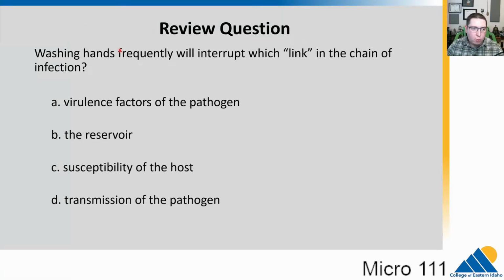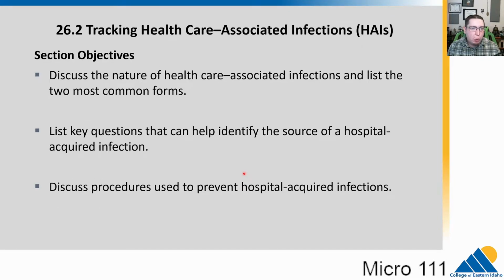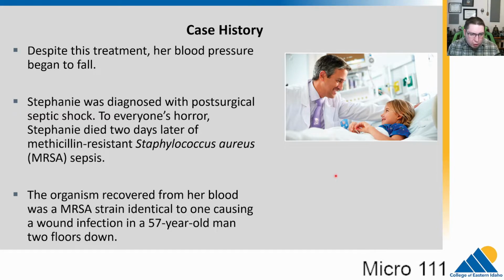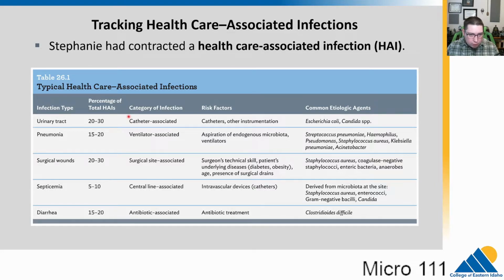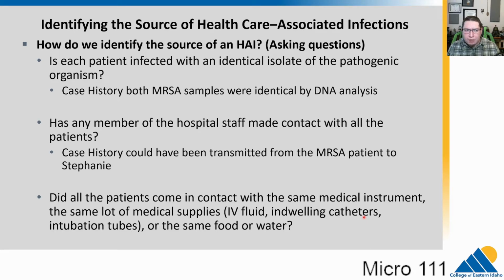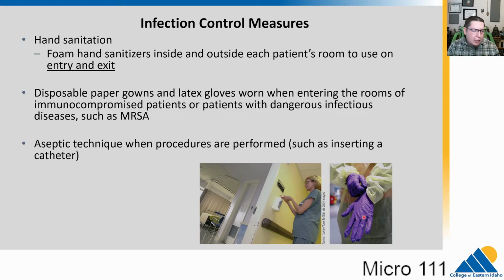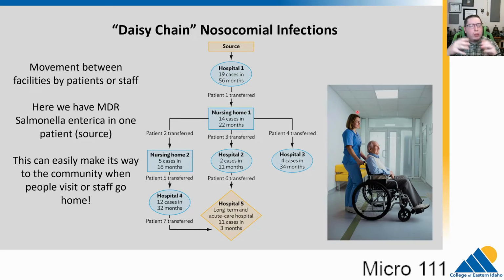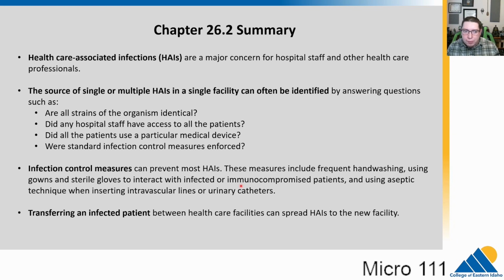MICRO111 Ch26.2 | Tracking Health Care–Associated Infections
SECTION OBJECTIVES
Discuss the nature of health care–associated infections and list the two most common forms.
List key questions that can help identify the source of a hospital–acquired infection.
Discuss procedures used to prevent hospital–acquired infections.

Health care-associated infections (HAIs) are a major concern for hospital staff and other health care professionals.

The source of single or multiple HAIs in a single facility can often be identified by answering questions such as:
Are all strains of the organism identical?
Did any hospital staff have access to all the patients?
Did all the patients use a particular medical device?
Were standard infection control measures enforced?

Infection control measures can prevent most HAIs. These measures include frequent handwashing, using gowns and sterile gloves to interact with infected or immunocompromised patients, and using aseptic technique when inserting intravascular lines or urinary catheters.

Transferring an infected patient between health care facilities can spread HAIs to the new facility.